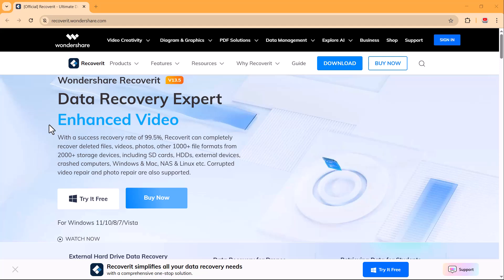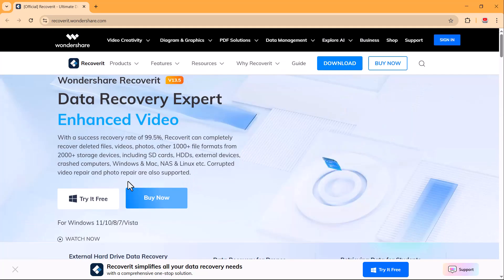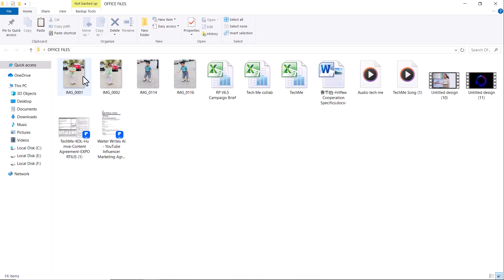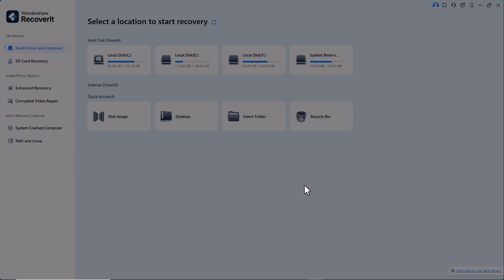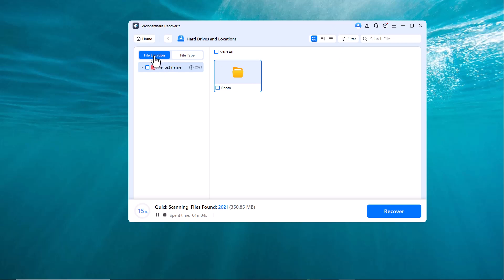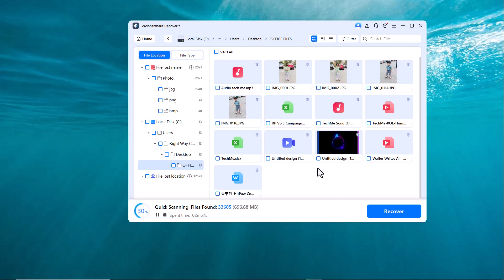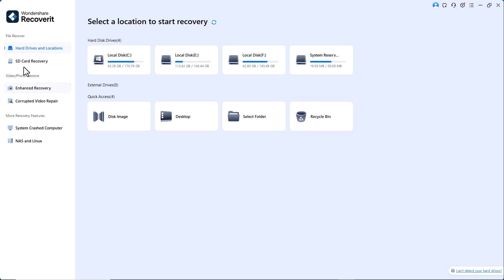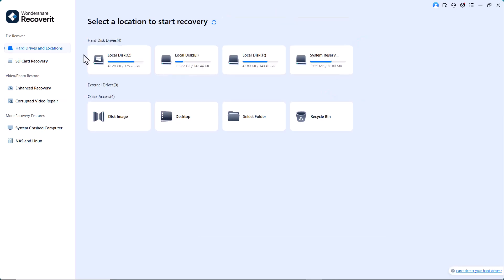How to Recover Deleted/Unsaved Excel/PPT/Word File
Try the Best Data Recovery Tool to Recover All Your Lost Files

Have you accidentally deleted or lost an important Excel, PowerPoint, or Word file? Don’t worry — in this quick and easy tutorial, I’ll show you exactly how to recover deleted or unsaved documents using Wondershare Recoverit, one of the most reliable data recovery tools available.

This method works for:
✔️ Deleted files
✔️ Unsaved documents
✔️ Emptied Recycle Bin
✔️ Crashed system recovery
✔️ SD card, USB, and external drive recovery

No technical skills needed — just follow the steps and get your lost data back in minutes.

⏱️ Timestamps:
00:00 – Introduction
00:58 – Download & install Wondershare Recoverit
01:25 – Deleting files for the demo
02:05– Starting the recovery process
02:35 – Quick scan & Deep scan explained
02:55 – Navigating scan results (File type & location tabs)
03:25 – Selecting and recovering deleted files
04:00 – Choosing a save location
04:20 – Additional features (SD card, video repair, system crash recovery)
05:00 – Final thoughts & closing